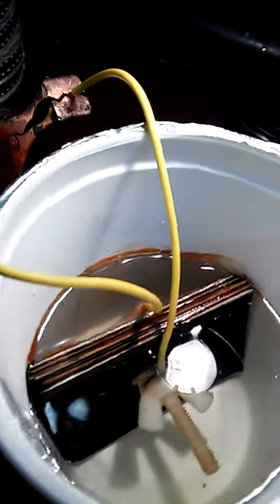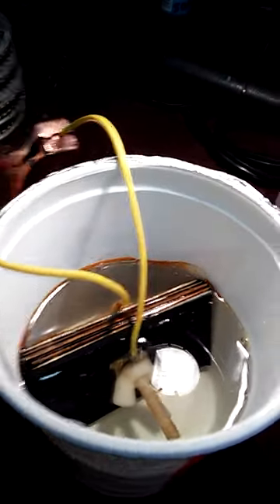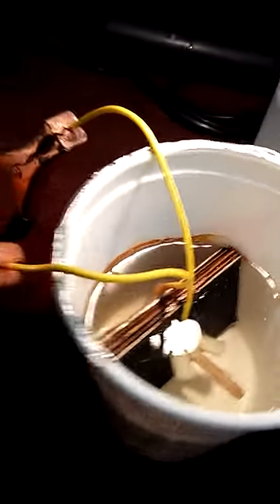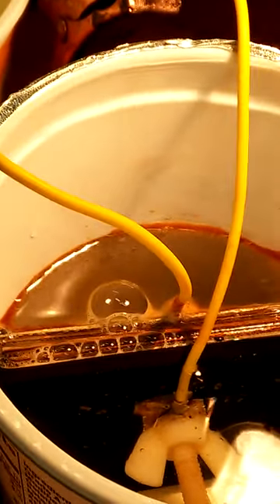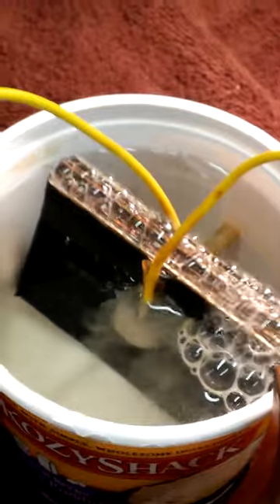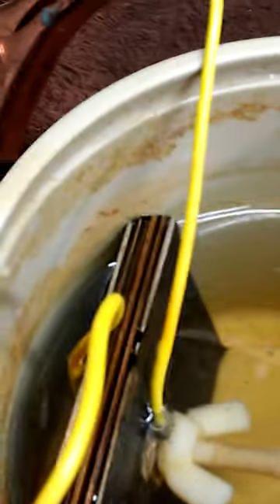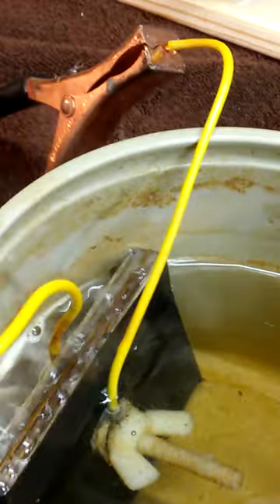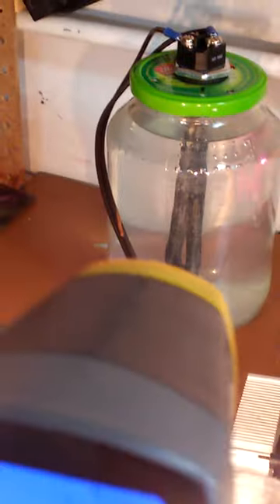difference with high voltage and different types of water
you can make hydrogen with out hydroxide by using a rectifier and plain tap water.